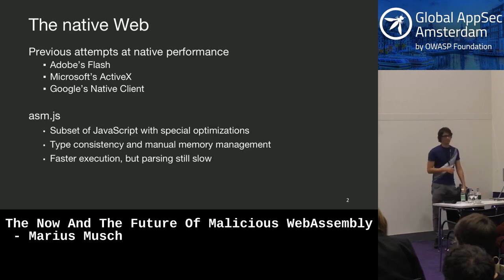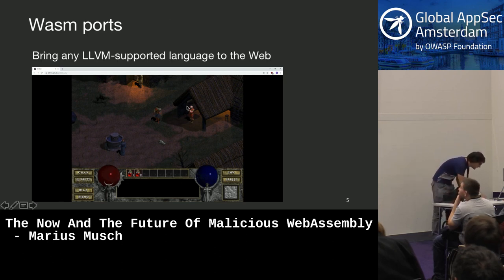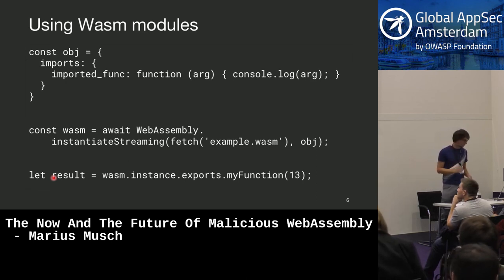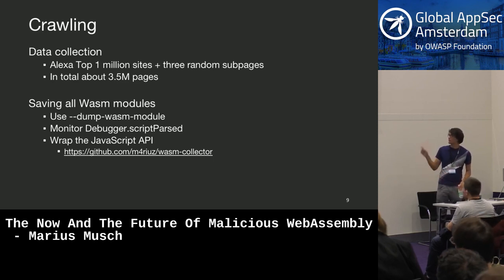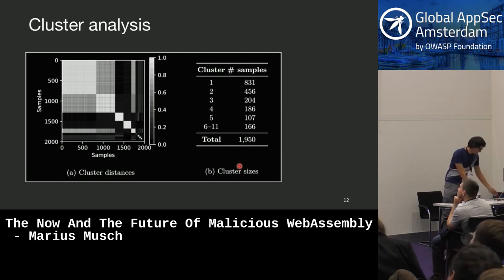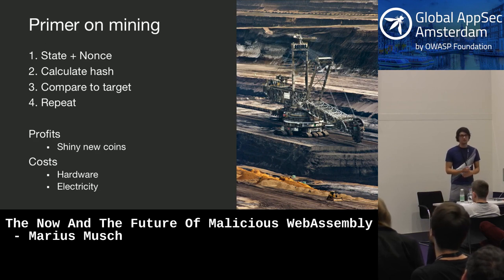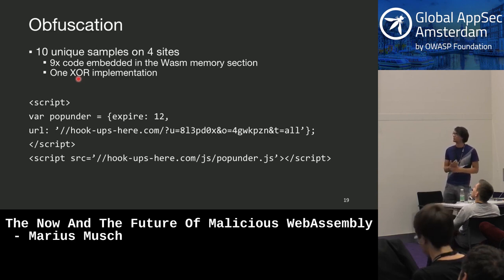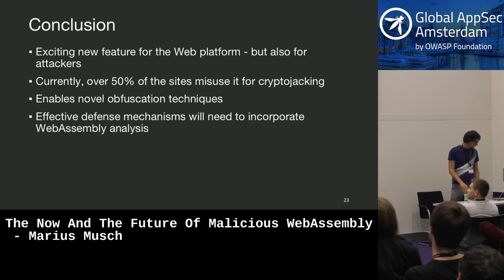The Now And The Future Of Malicious WebAssembly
JavaScript vs C++ vs WebAssembly: Speed, Speed, Speed

Will WebAssembly replace JavaScript in the future?